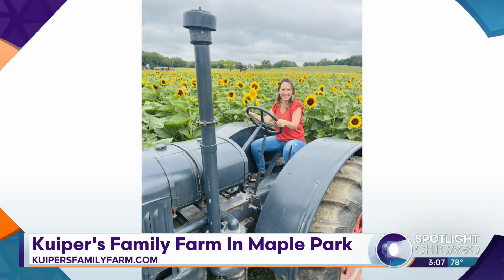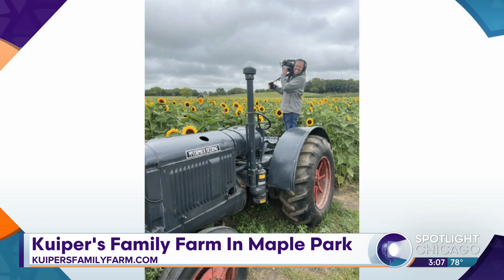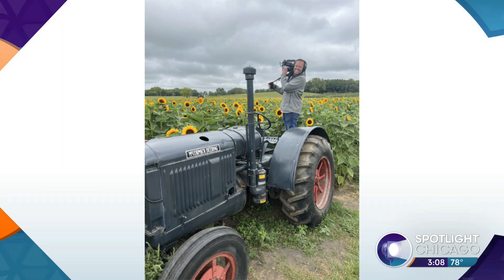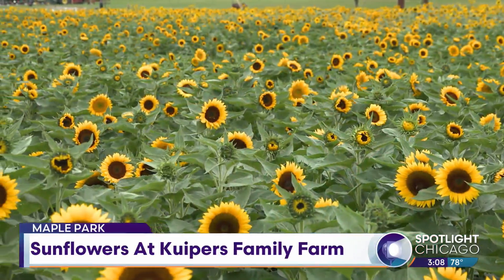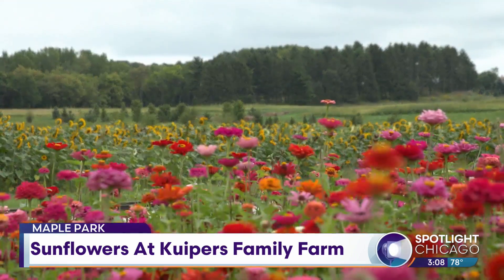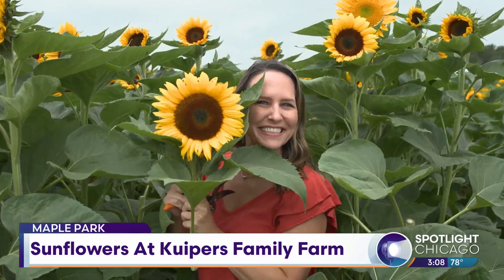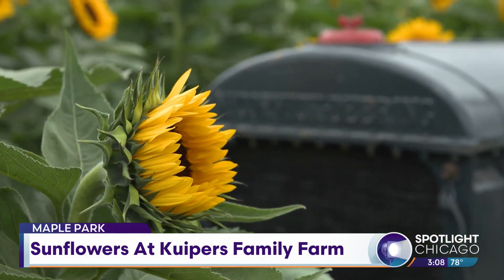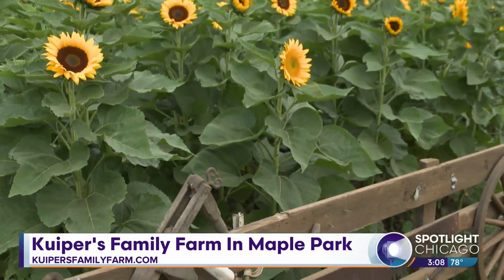Sunflowers at Kuipers Family Farm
If you're looking for an amazing spot to check out this week or weekend, head over to Kuipers Family Farm. They have their sunflowers and Zinnias in full bloom. They also have an apple orchard open now and a pumpkin farm opening Saturday.